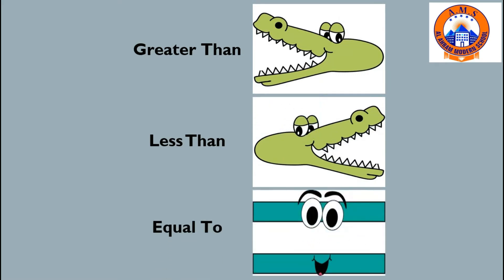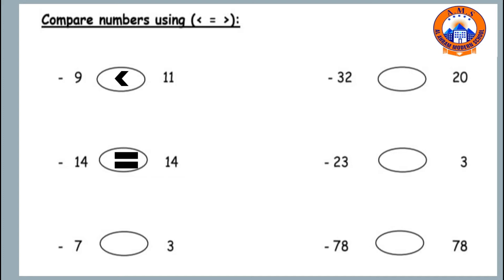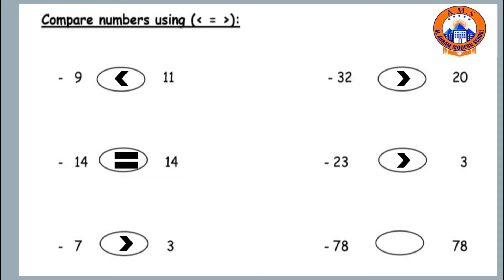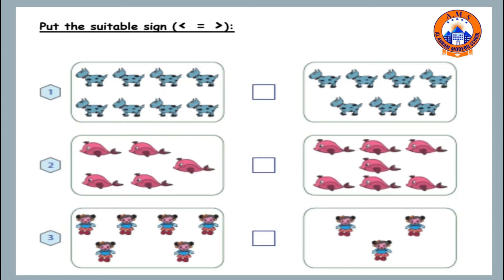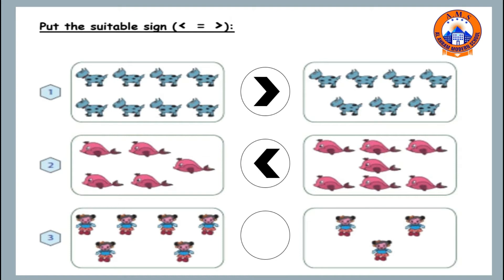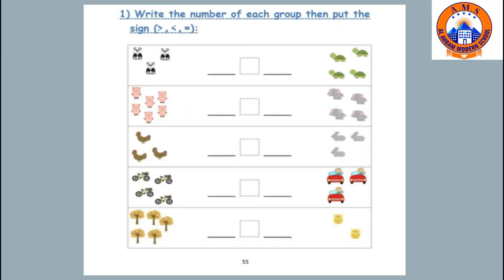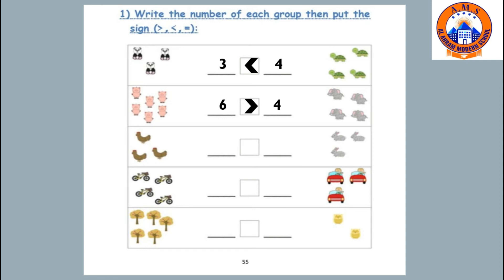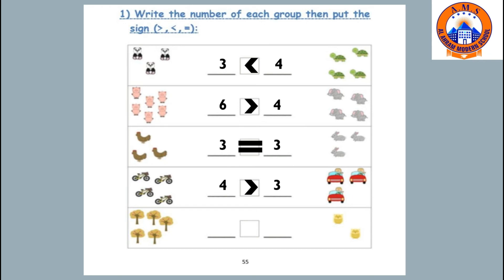Prim 1 Math Comparing Numbers